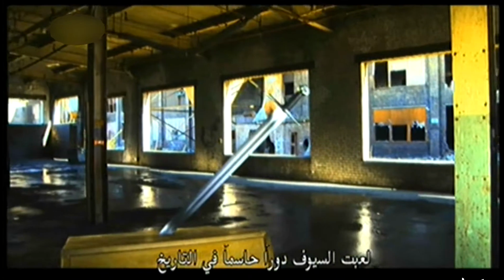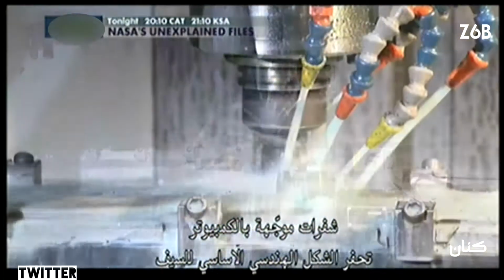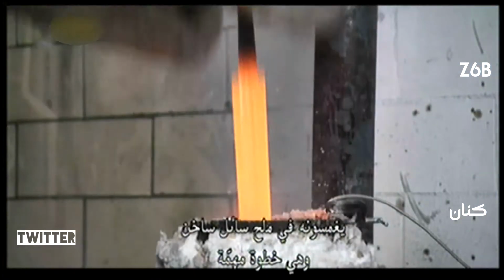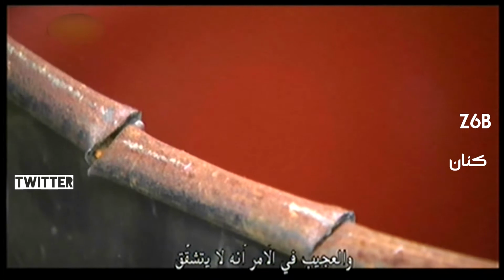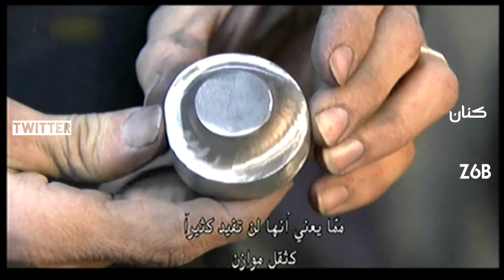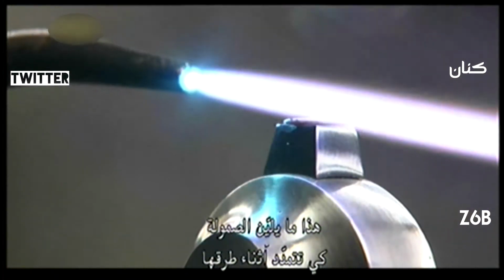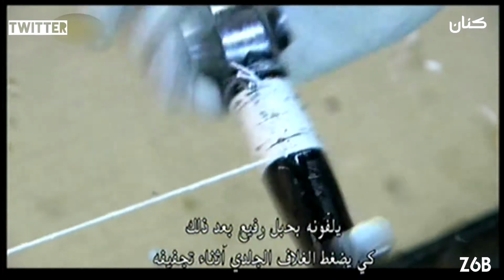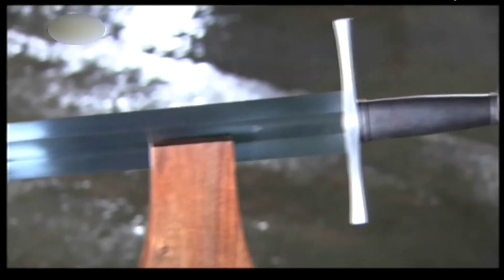هكذا يتم صناعة السيوف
تمت مشاركة هذا المحتوى من أجل التعلم و البحوث العلمية و معرفة الثقافات لدول العالم ، و لكي تصل المعلومة العامة للجميع .
نسعد في استبقال ملاحظاتكم عبر التعليقات او عبر حساب التويتر
This content has been shared for learning, scientific research and knowledge of the cultures of the countries of the world,
 in order to reach the general information for all.
We welcome your comments via comments or via Twitter